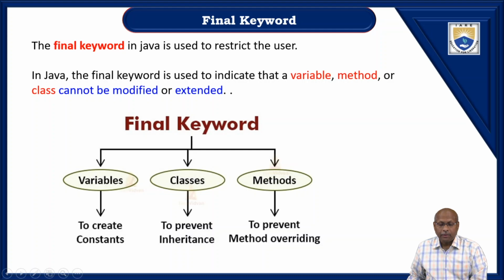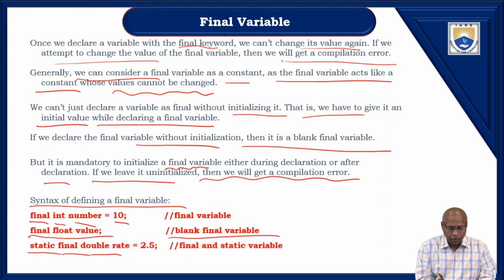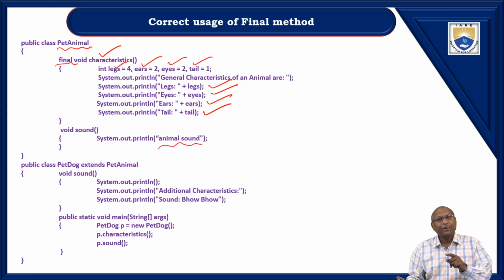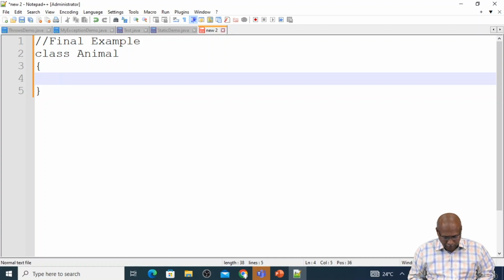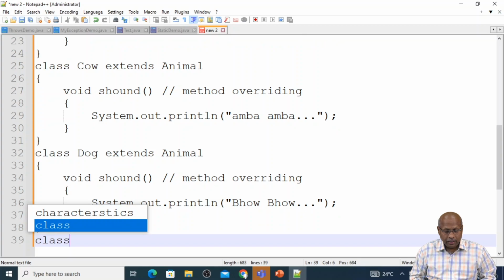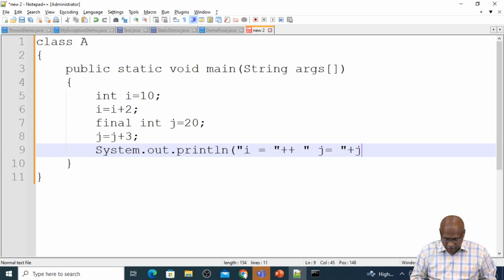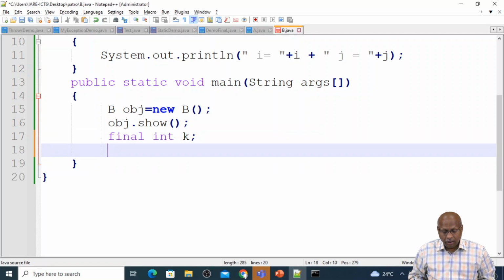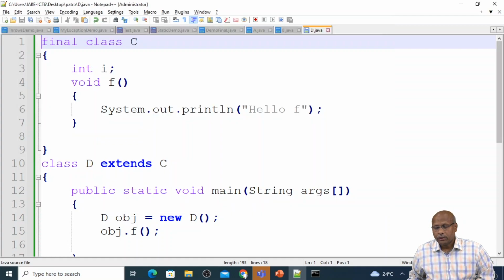Final Keyword in Java by Mr. E Krishna Rao Patro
Final Keyword in Java by Mr. E Krishna Rao Patro | IARE

Telangana, India.